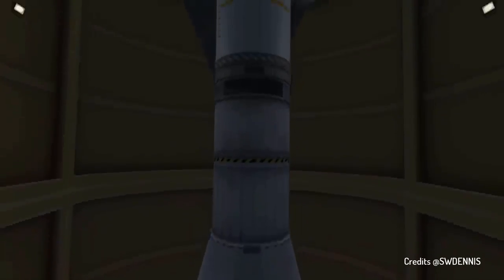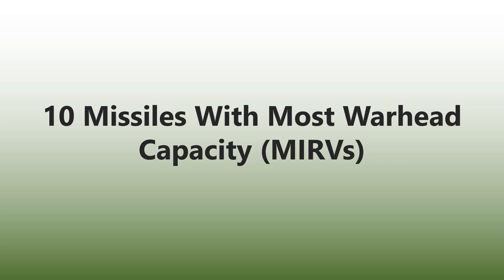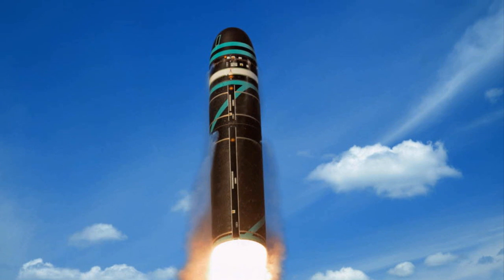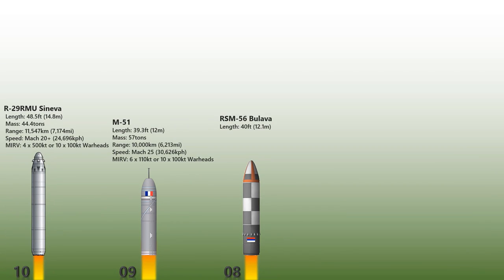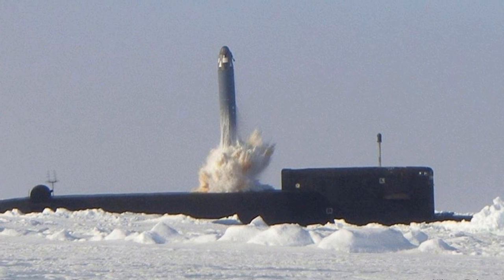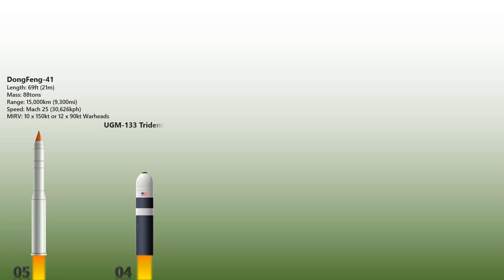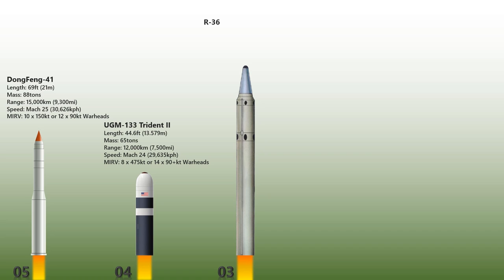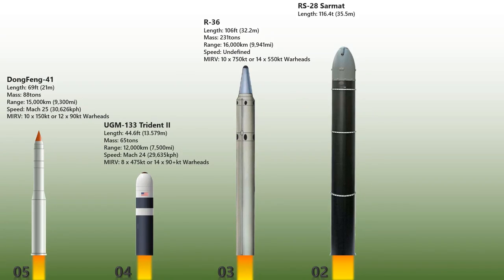The 10 Missiles That Can Carry Most Nuclear Warheads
The introduction of MIRV led to a major change in the strategic balance. Previously, with one warhead per missile, it was conceivable that one could build a defence that used missiles to attack individual warheads. Any increase in missile fleet by the enemy could be countered by a similar increase in interceptors. With MIRV, a single new enemy missile meant that multiple interceptors would have to be built, meaning that it was much less expensive to increase the attack than the defence. This cost-exchange ratio was so heavily biased towards the attacker that the concept of mutual assured destruction became the leading concept in strategic planning and ABM systems were severely limited in the 1972 Anti-Ballistic Missile Treaty in order to avoid a massive arms race.